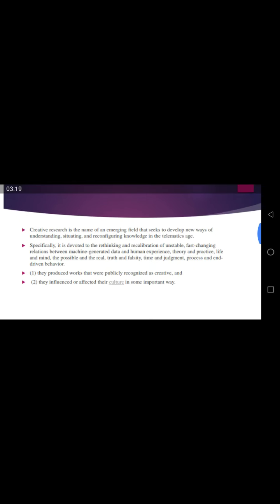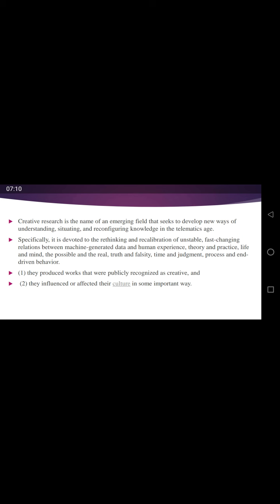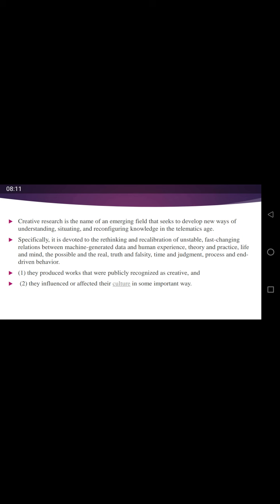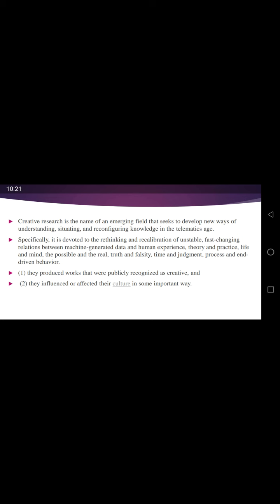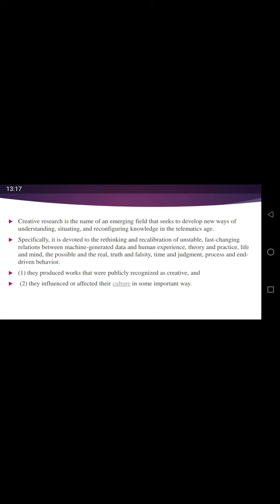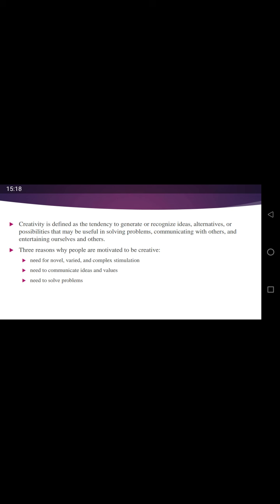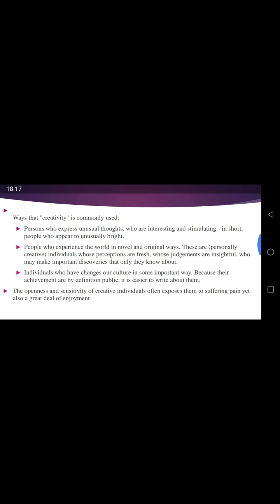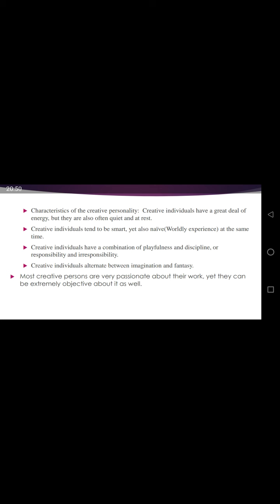Creativity research -1